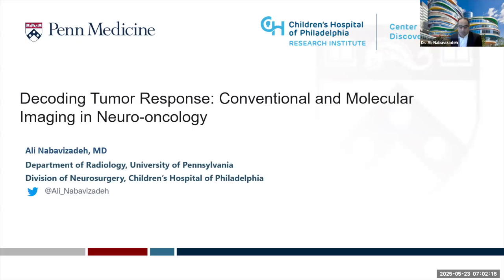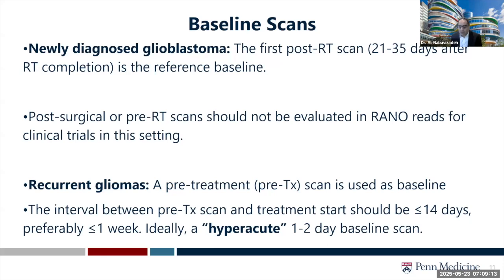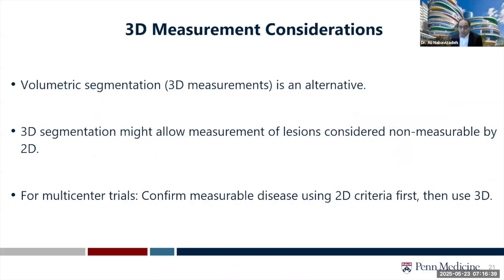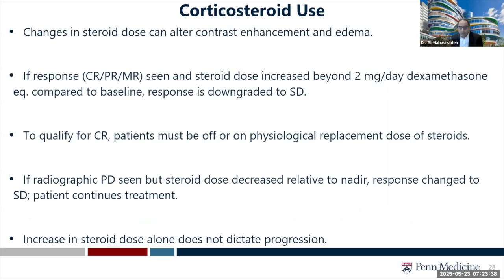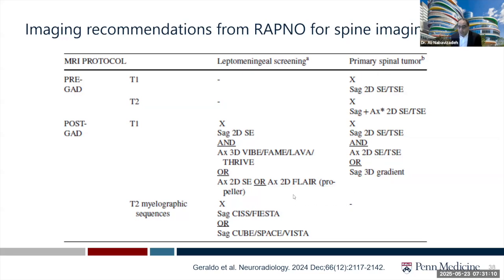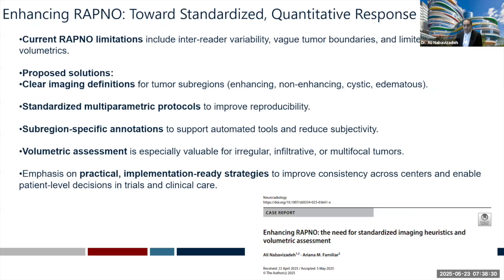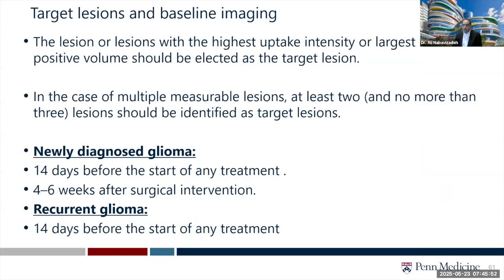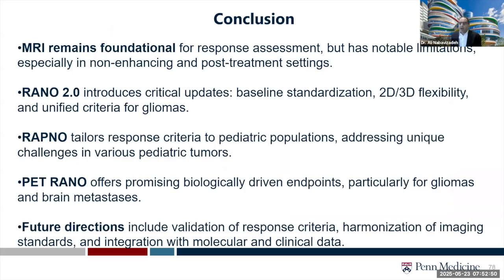Decoding Tumor Response: Conventional and Molecular Imaging in Neuro-oncology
By Dr Ali Nabavizadeh, MD